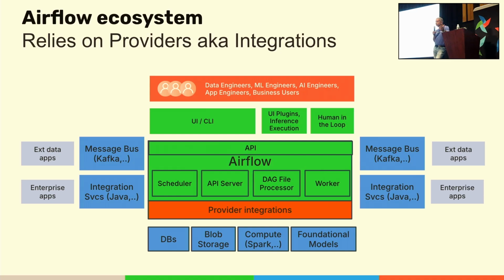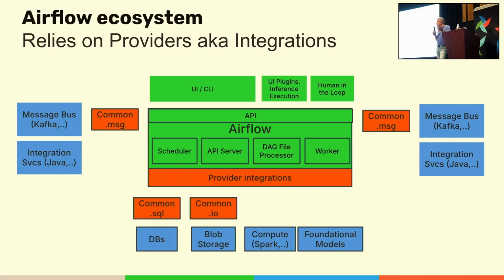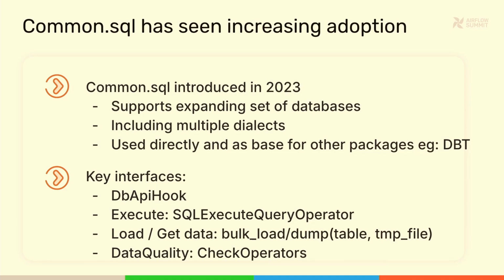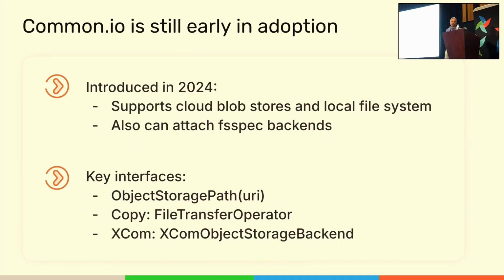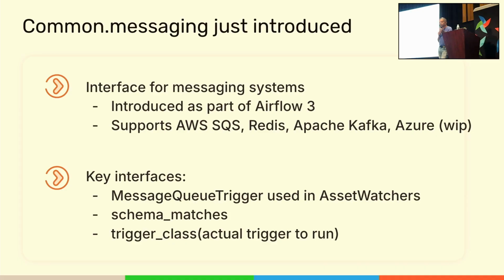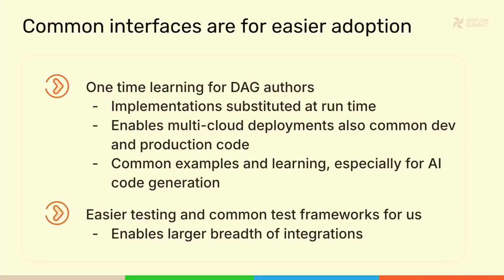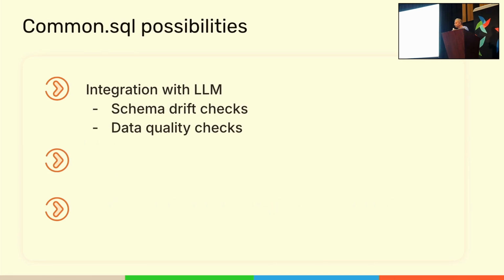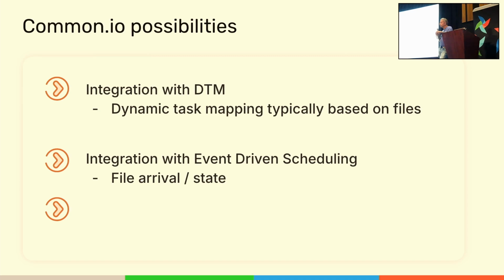Common provider abstractions: Key for multi-cloud data handling - Airflow Summit 2025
Presented by Vikram Koka at Airflow Summit 2025.

Enterprises want the flexibility to operate across multiple clouds, whether to optimize costs, improve resiliency, to avoid vendor lock-in, or for data sovereignty. But for developers, that flexibility usually comes at the cost of extra complexity and redundant code. The goal here is simple: write once, run anywhere, with minimum boilerplate. In Apache Airflow, we’ve already begun tackling this problem with abstractions like Common-SQL, which lets you write database queries once and run them on 20+ databases, from Snowflake to Postgres to SQLite to SAP HANA. Similarly, Common-IO standardizes cloud blob storage interactions across all public clouds. With Airflow 3.0, we are pushing this further by introducing a Common Message Bus provider, which is an abstraction, initially supporting Amazon SQS and expanding to Google PubSub and Apache Kafka soon after. We expect additional implementations such as Amazon Kinesis and Managed Kafka over time.

This talk will dive into why these abstractions matter, how they reduce friction for developers while giving enterprises true multi-cloud optionality, and what’s next for Airflow’s evolving provider ecosystem.